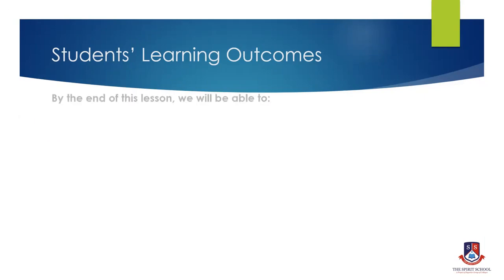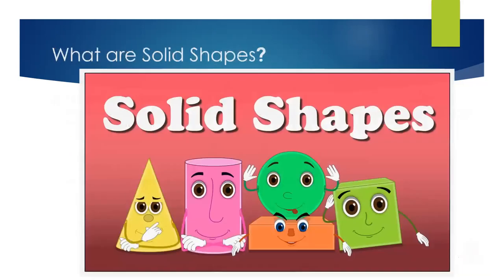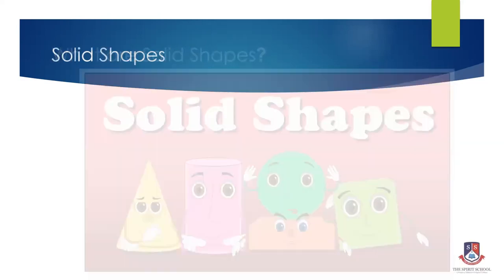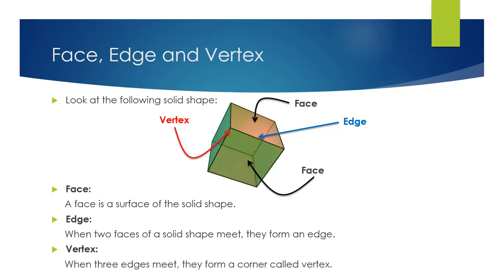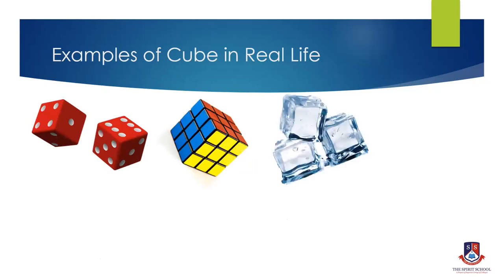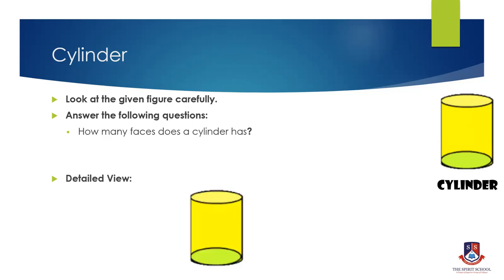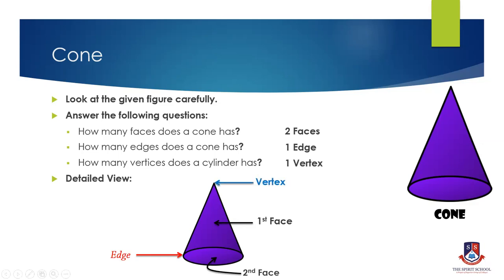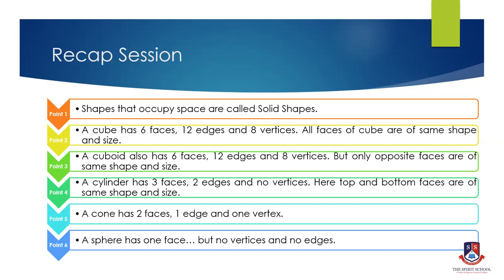August 26, 2020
Video from Ansar Masood